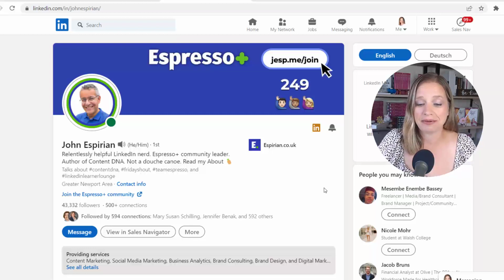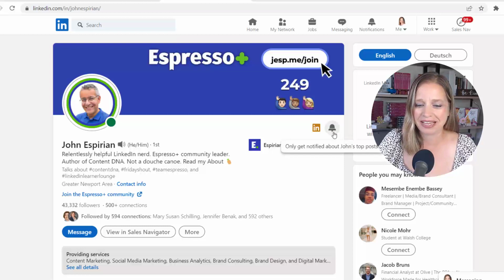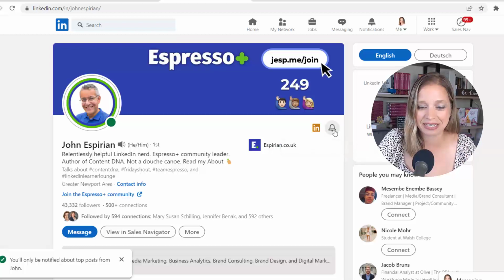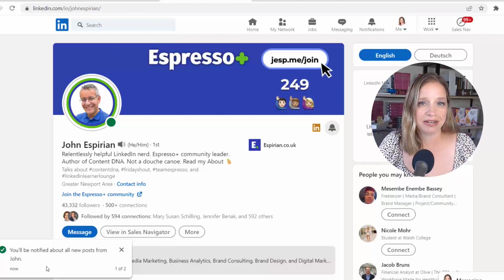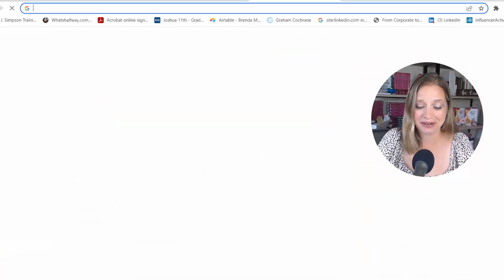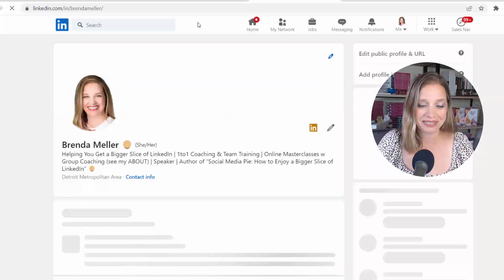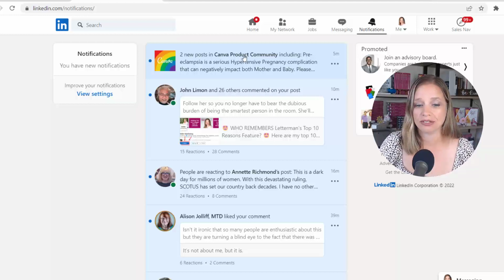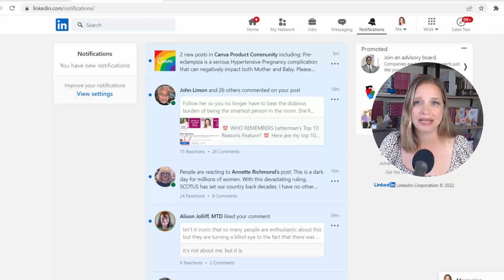Why Should You Use the Bell Notification on LinkedIn? Brenda Meller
Wondering about the Bell notification on LinkedIn profiles? In this video, I explain how to access it, why you should consider using it, and some considerations / limitations of this, one of LinkedIn's newest features.

This feature is covered in my masterclass, "Social Media Pie, Social Selling on LinkedIn" in Week 12: LinkedIn's Newest Features.

TLDR:
🔔 You have to be connected or following the person to see their bell

🔕 You won't ever see it on your own profile.

🔔 You "should" see ALL the person's notifications if you enable this from their profile.

🔕 You won't see EVERYTHING from them. Sometimes you won't be notified, or the notification may be buried.

🔔 Use it strategically for people whose content you WANT to see.

🔕 They will NOT be notified if you click their bell or unclick their bell.

🔔 You should click my bell. IMHO. I post good stuff! 😎

(who you should be following and clicking on their bells).